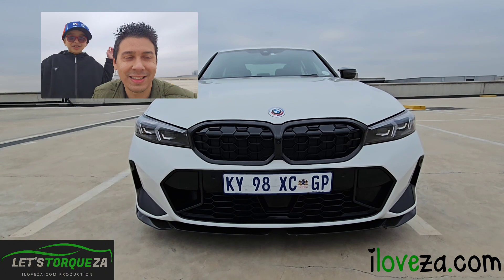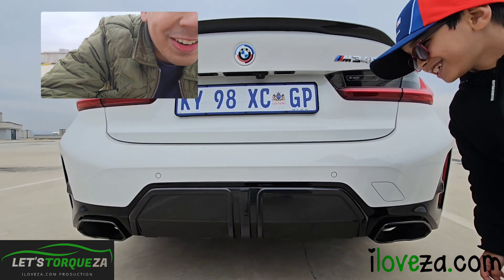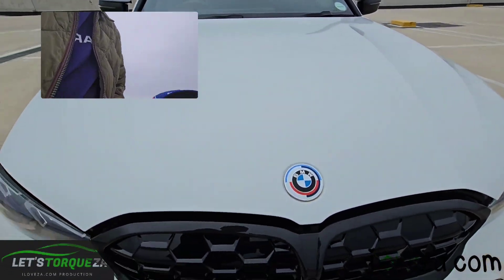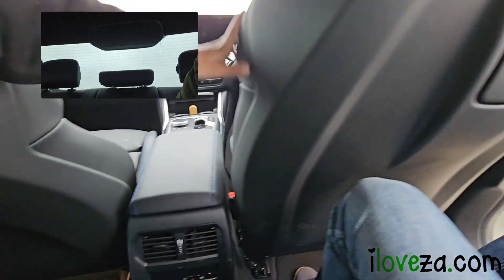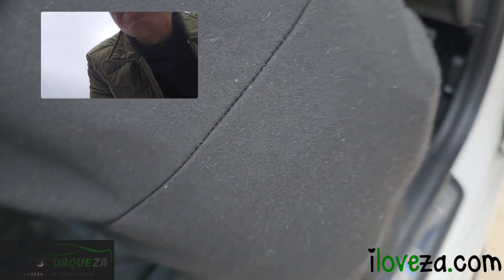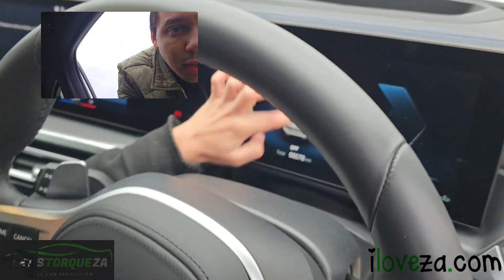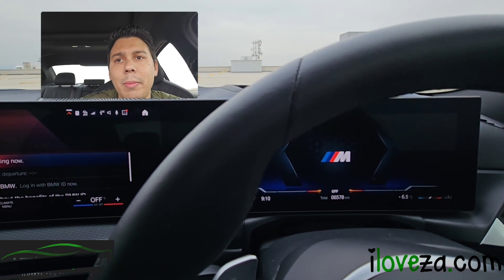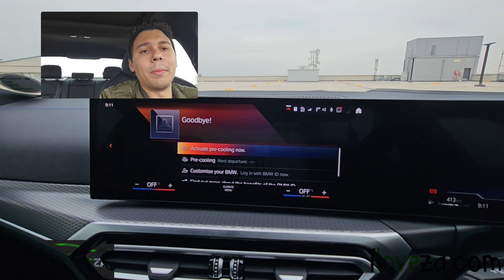Review: BMW M340i xDrive LCI LetsTorqueZA MotoringFamily iloveza❤️🇿🇦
Review of the New BMW M340i xDrive LCI (Life Cycle Impulse)

For the latest Motoring News, Reviews, and Events:
and Follow Let's Torque ZA (@letstorqueza) on Instagram, Facebook, and Twitter

iloveza.com is an award-winning Digital Media, Marketing, and Advertising Company est. 2015, is a Member of the Independent Media Association of South Africa (IMASA), and Brand South Africa's Play Your Part Ambassadors, with a global reach of over 10 million

Video Credits: Ziyaad Plaatjes and Isa Plaatjes
Driver: Nabihah Plaatjes
Filmed: 06 July 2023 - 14 July 2023
Location: Johannesburg, South Africa
Gear: Samsung Galaxy S23 Ultra, Samsung Galaxy Z Flip3 and DJI Osmo Mobile 3

Follow Let's Torque ZA

Follow iloveza.com on all their channels for more on what's happening in South Africa.